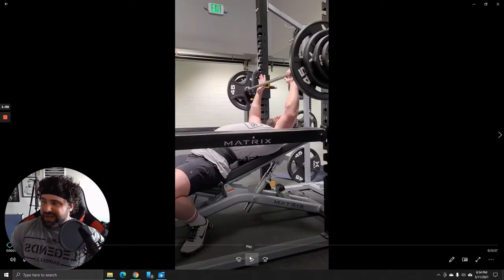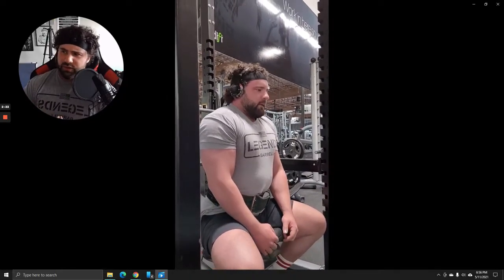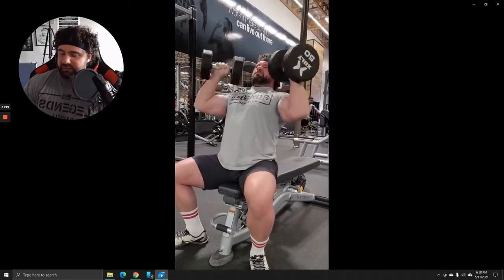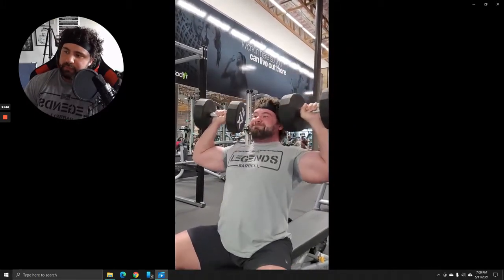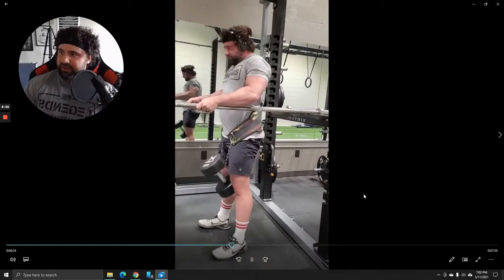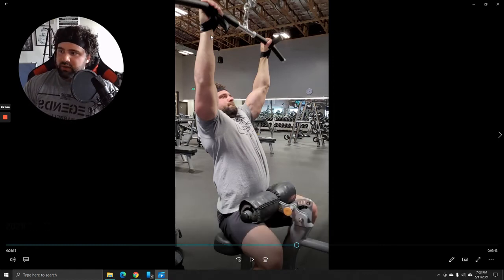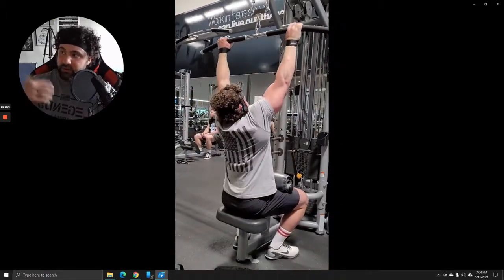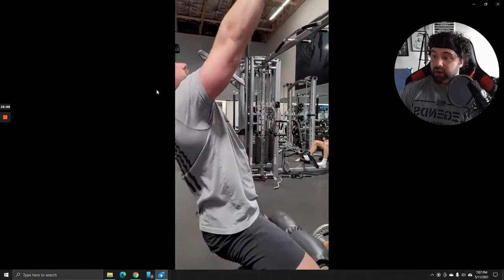Upper Body Workout - Look Like You Lift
Mass Building Upper Body Workout
Dante Trudel - DC Training - Braydon Barrett - Look Like You Lift - TrainedbyJP - Jordan Peters